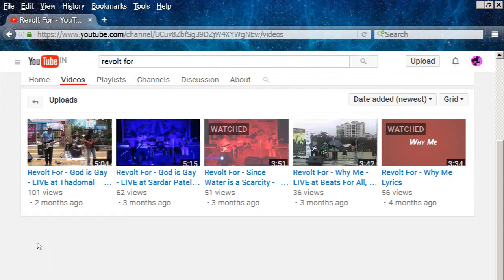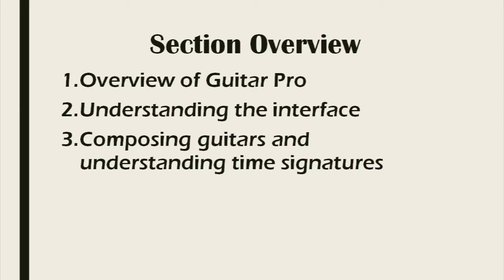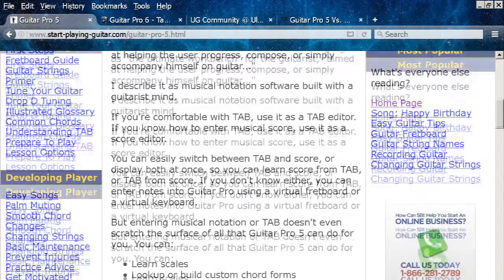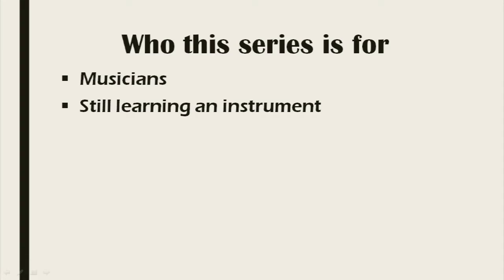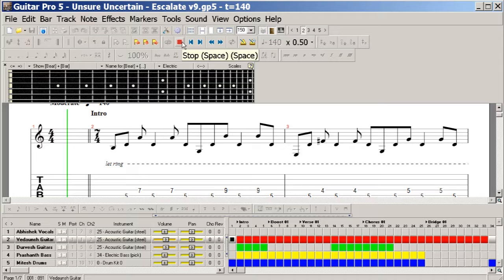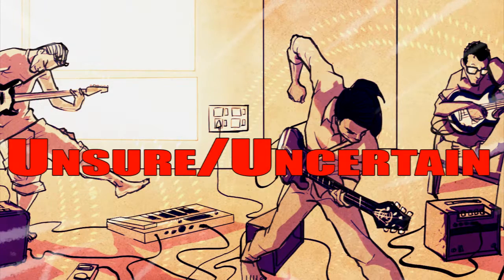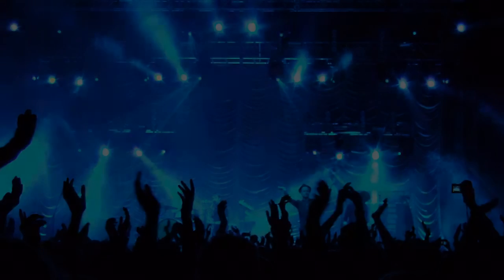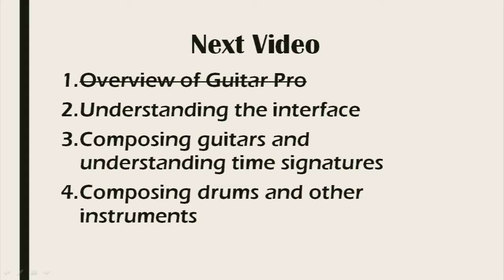Make a Song in Guitar Pro - Video 1.1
This video gives an overview of guitar pro, and is part of a 4 video series to compose an intro tune of a song while learning the basic tools to get started with guitar pro.

Reference Links:
Guitar Pro 5 overview:

All artwork used in the video has been created by Prashanth Chennoji.